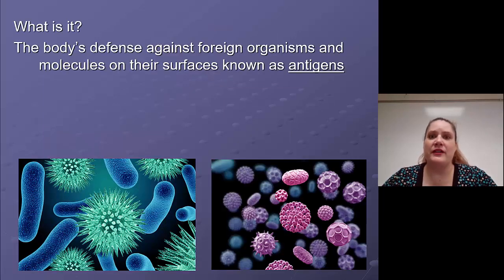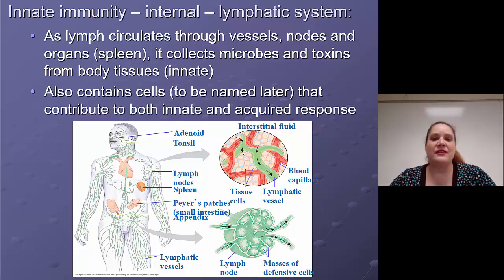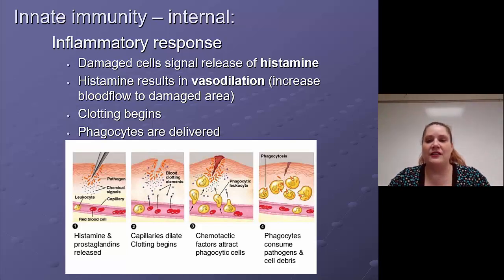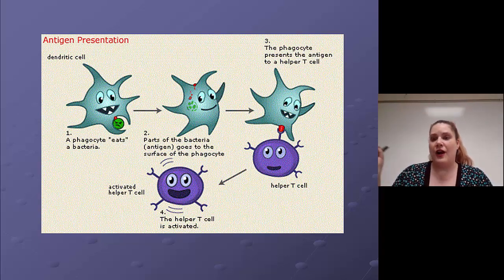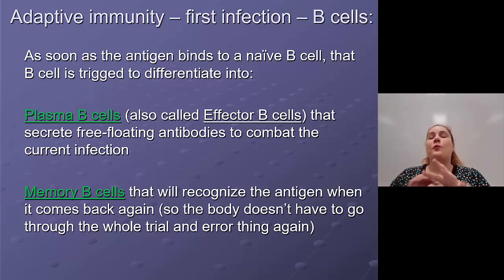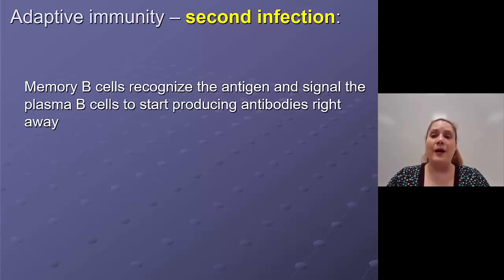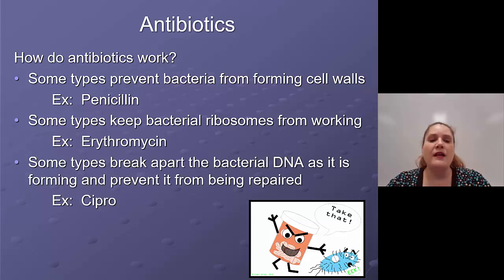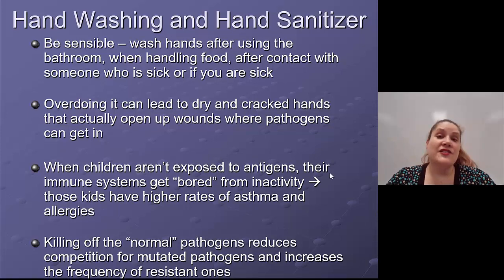Immune System Notes (PCB 3)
Lots of info about the human immune system.  Pace yourself!